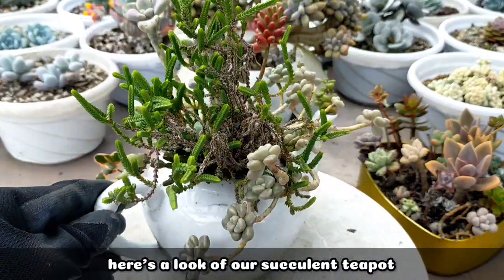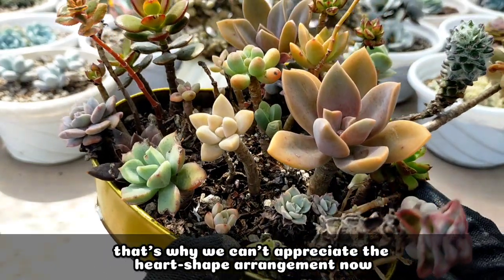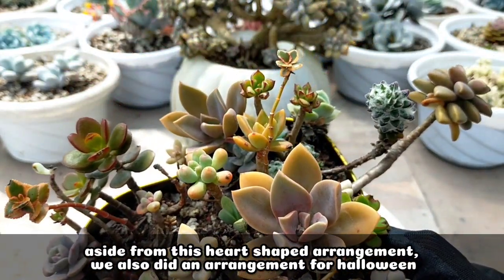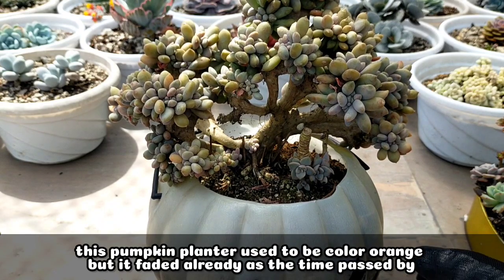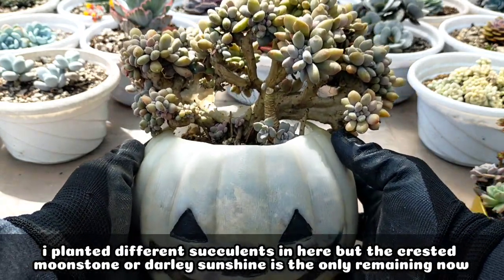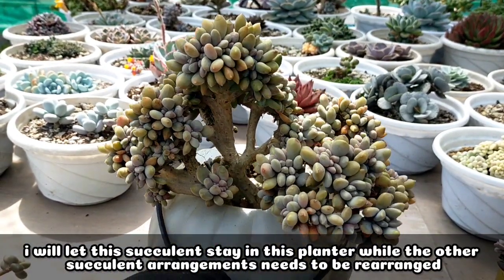SUCCULENT ARRANGEMENTS 1 YEAR UPDATE EXPECTATION VS REALITY + Rearranging Succulents#다육식물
What really happens to our Succulent arrangements? Join us as we share to you an update of our 3 Succulent arrangements after 1 year.